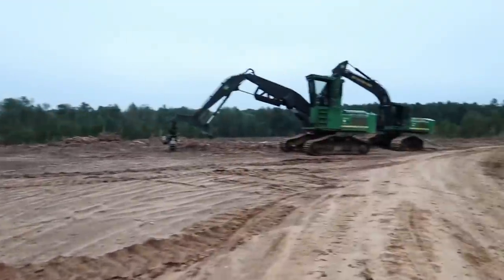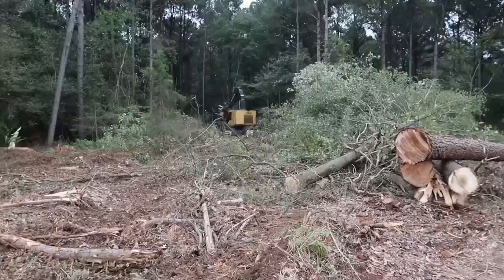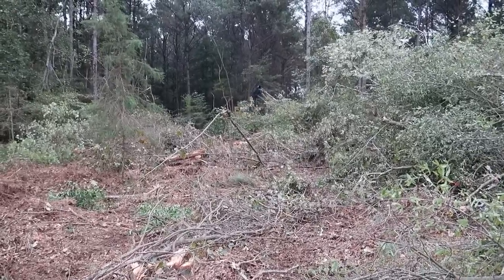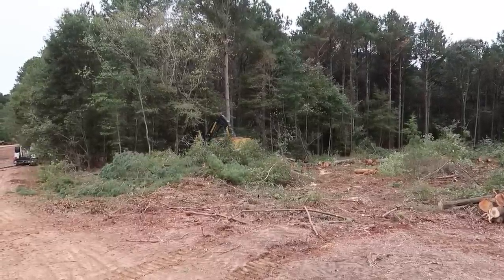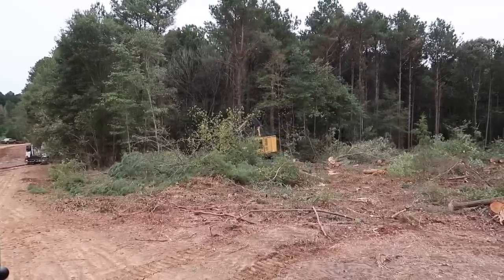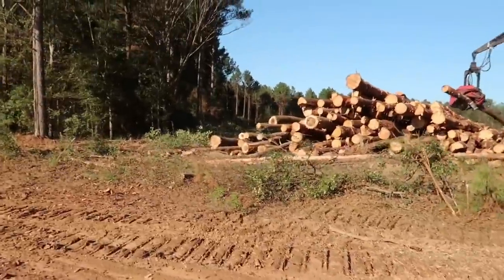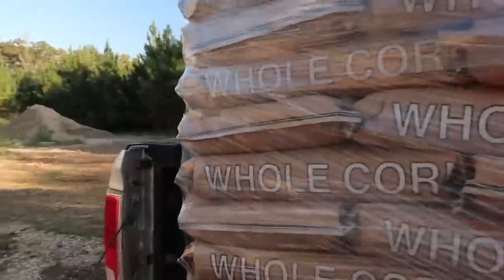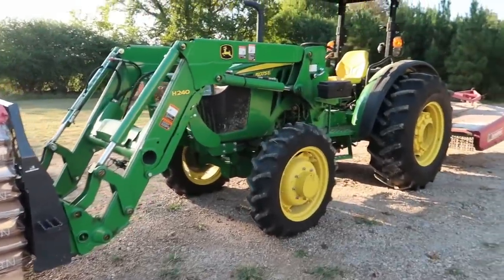Tigercat LX830D running & and a load of feed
We had to move back to the middle tract for a few days